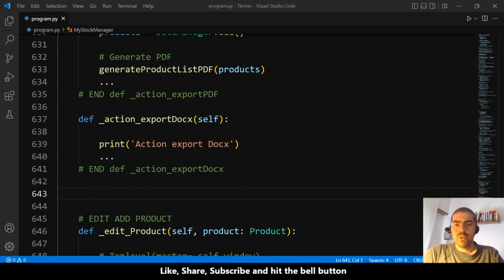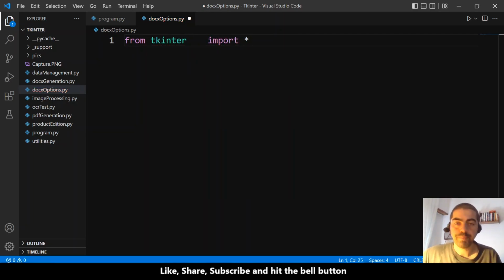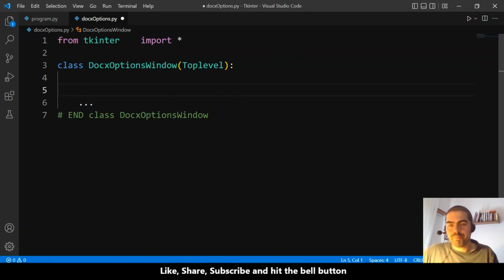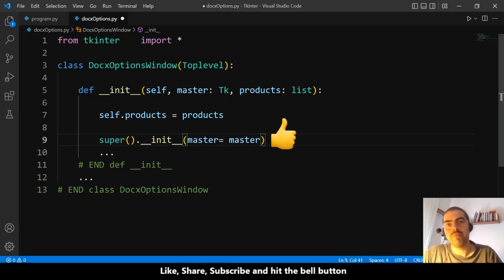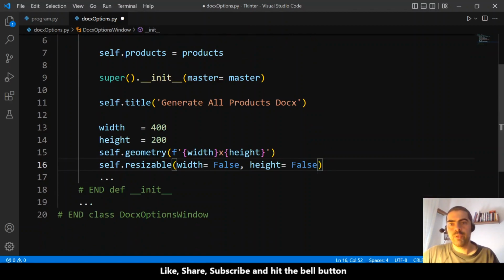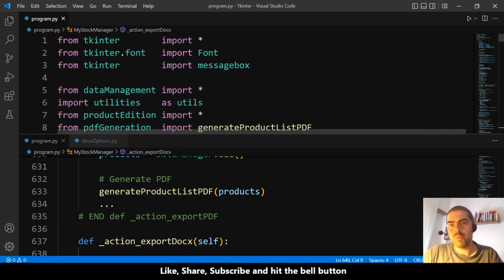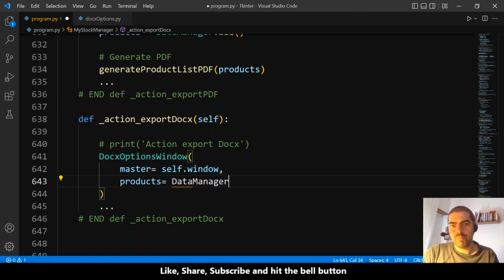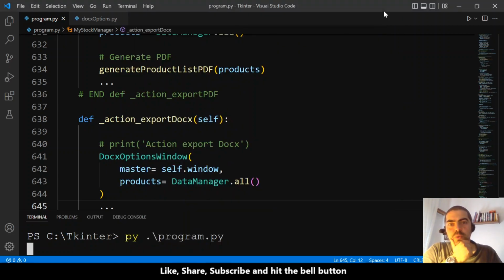Python TkInter 🇬🇧 🇺🇸 Stock Manager Bonus 4 [Part 2 of 11]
Create Export Docx Options Window [Part 2 of 11]

Here we will create a class that extends Toplevel class in order to create a new window where we will add options for our docx file!